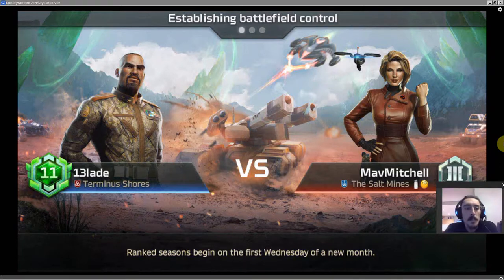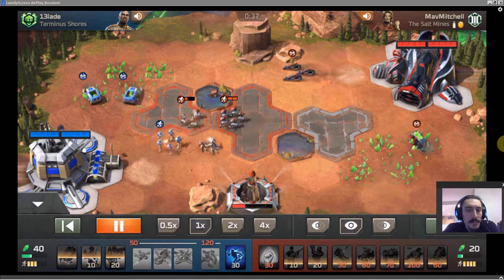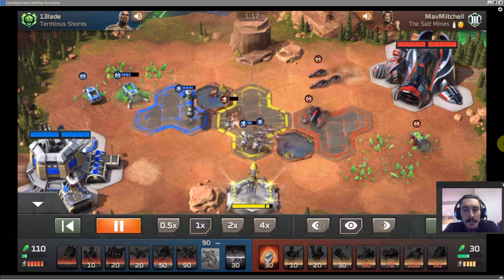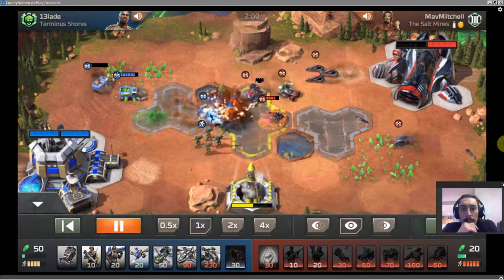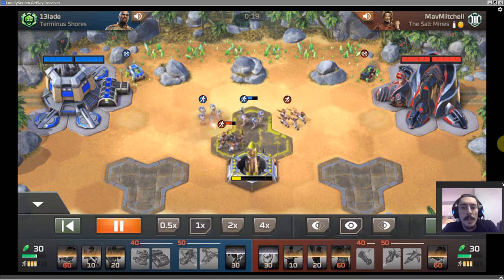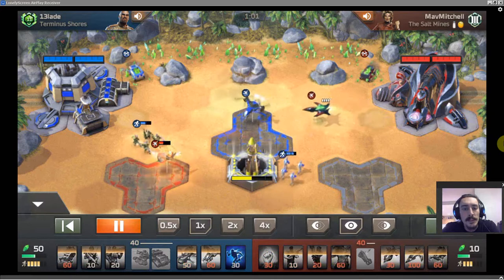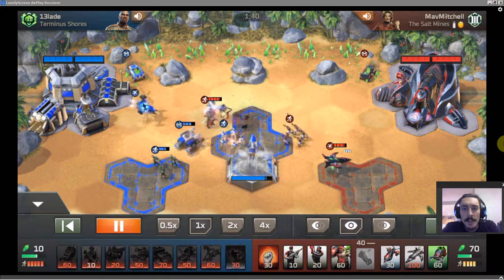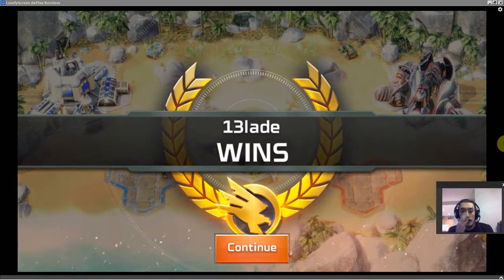Ten Minute Queues vs Order of Terminus Salt - Set 1 [RTL S2 Quarter Finals]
Rivals Team League Season 2 Playoffs - Quarter Finals
Ten Minute Queues (13lade) vs Order of Terminus Salt (MavMitchell)